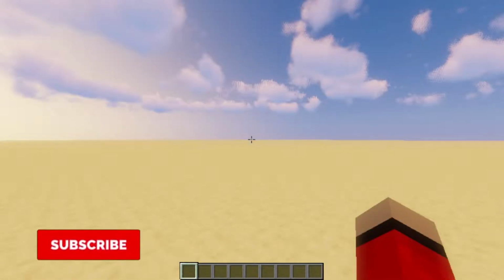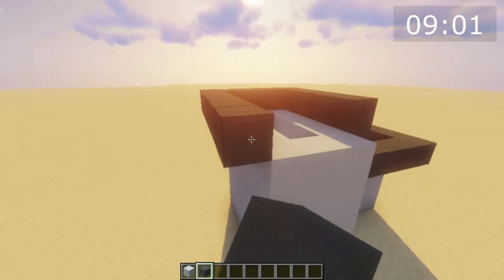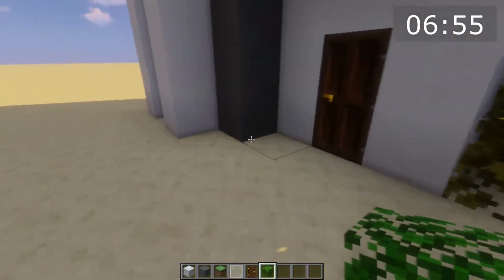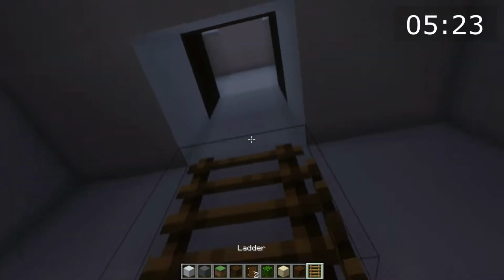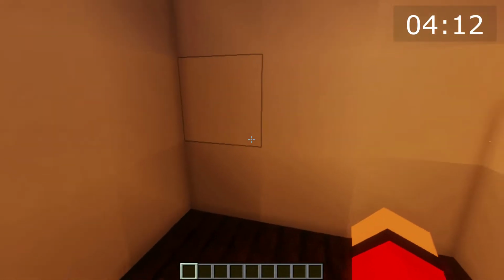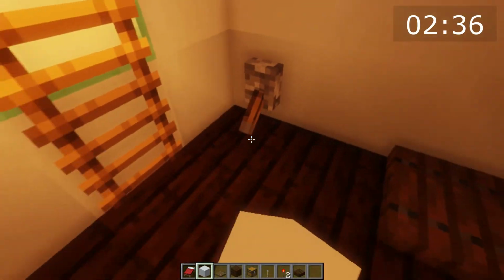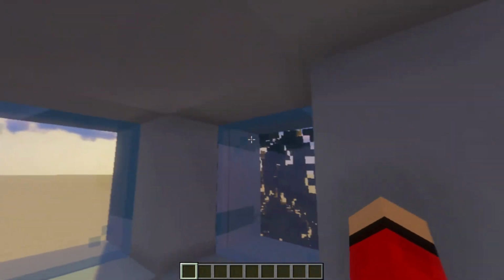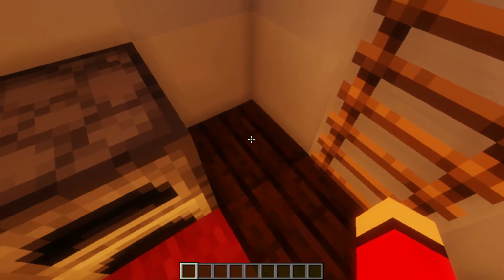I tried making a REDSTONE House in TEN MINUTES! | Minecraft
► There was an attempt... to make a Redstone House in 10 mins!

== DESCRIPTION ==
In this video, I attempt to make a Small Redstone House in Minecraft, in one take, in 10 mins! Did I go too ambitious?
SUMBIT MINECRAFT MAPS!
MERCHANDASE!
MUSIC

TheHappywheels1 is officially partnered with StickyPiston Hosting!